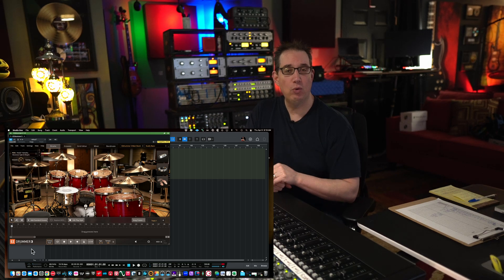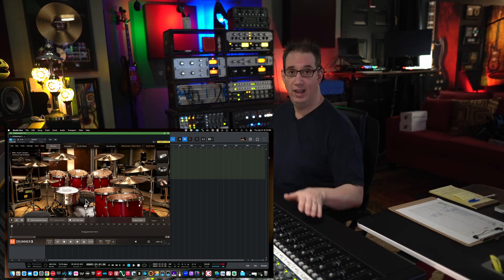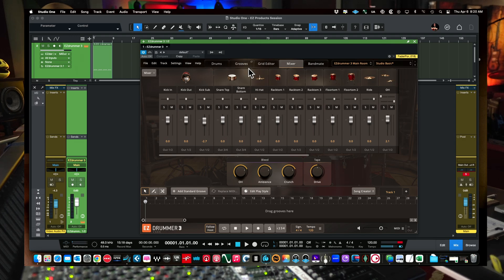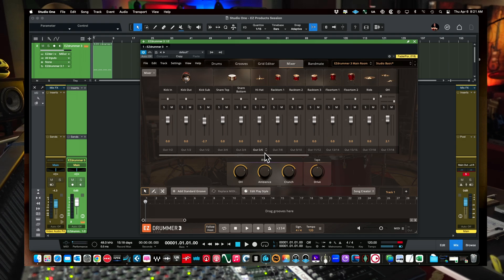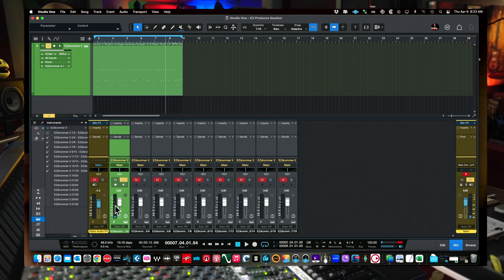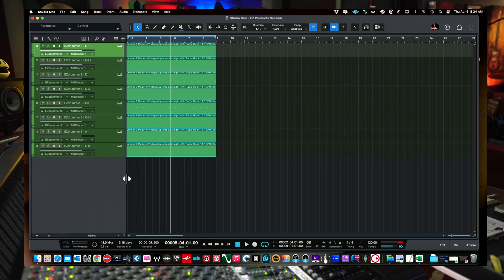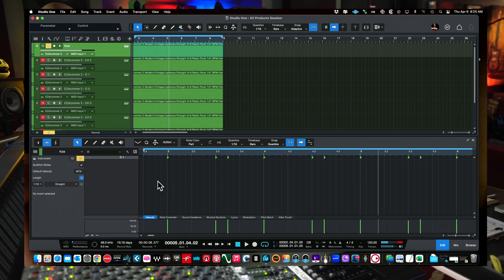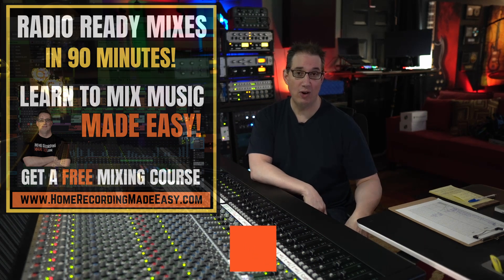EZ Drummer 3 Multi Out in Studio One | Explode to Pitches Function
In this video, I show you how to use the "explode to pitches" function in Studio One.